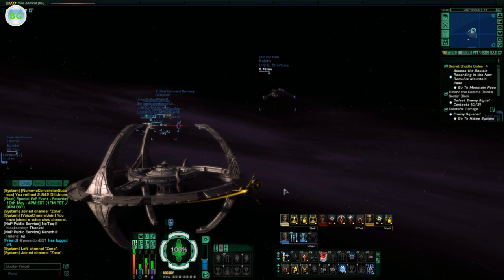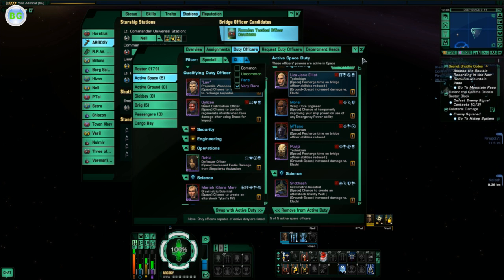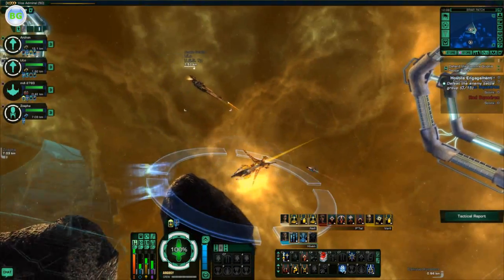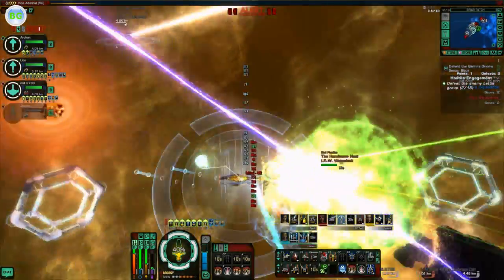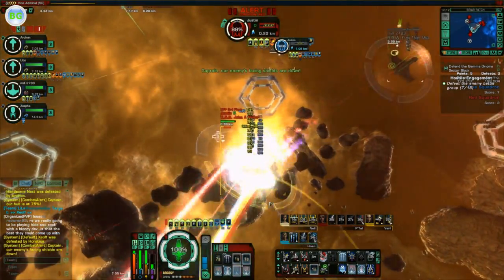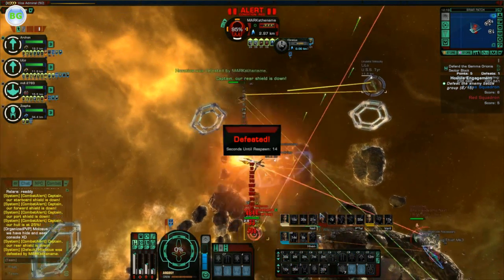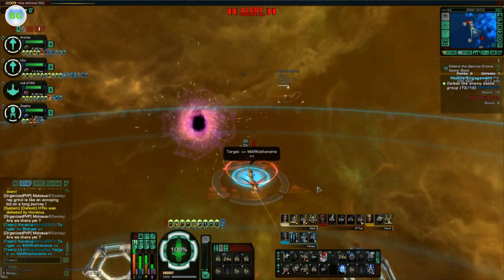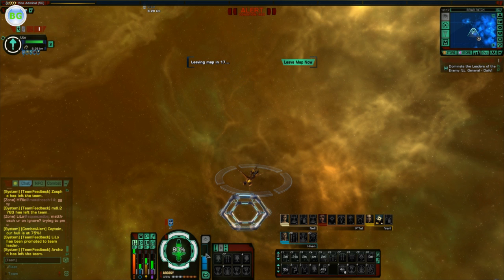Star Trek Online: Nicor Bio-Warship PVP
This is the walkthrough of Star Trek Online Undine Nicor Bio-Warship in a Pug PVP. I hope you will enjoy it.

With this part i am finishing my reviewing process of the Undine Nicor Bio-Warship. You can also check other parts at these links: